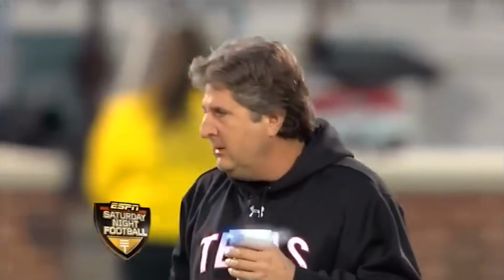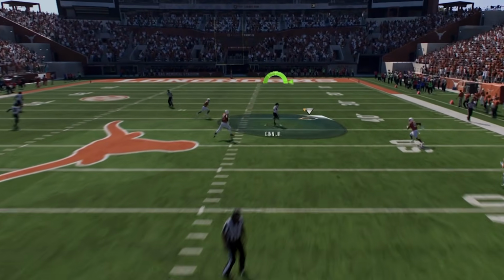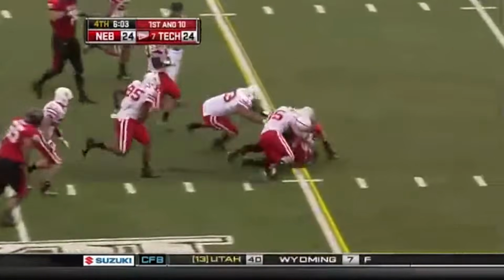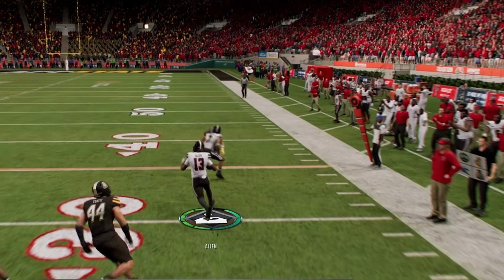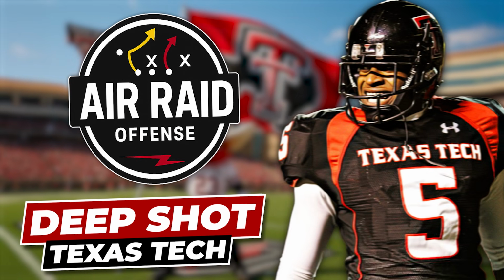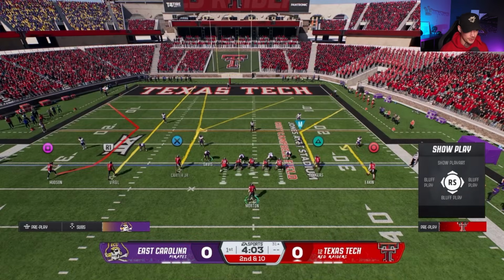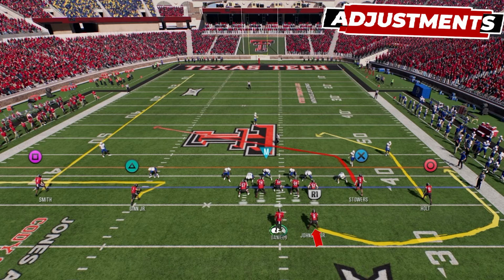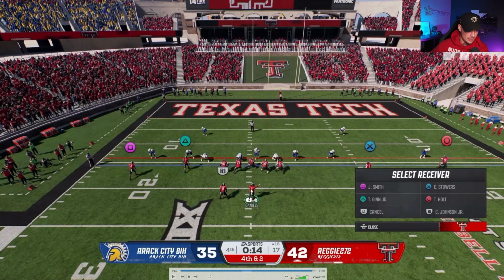The Most UNSTOPPABLE Offense in CFB 26 (It’s a Cheat Code)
The Air Raid Offense is built around some of the most explosive passing attacks in college football history,  led by Mike Leach at Texas Tech and Lincoln Riley at Oklahoma and USC. This system is designed for precision and space: spreading the field, simplifying reads, and letting your quarterback pick defenses apart snap after snap.
We’ve recreated their philosophies inside College Football 26, combining all three eras into one complete offense. It’s all housed in the Virginia Tech playbook, allowing you to mix and match formations, concepts, and play styles.